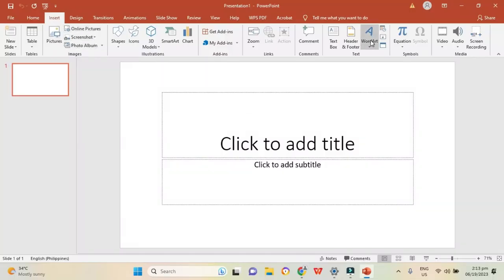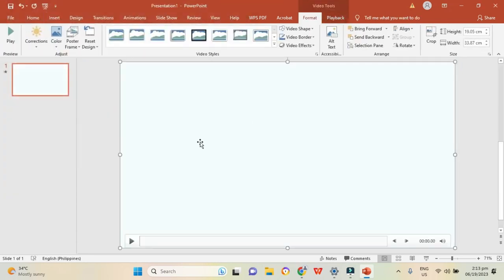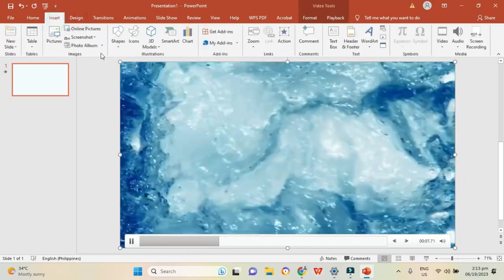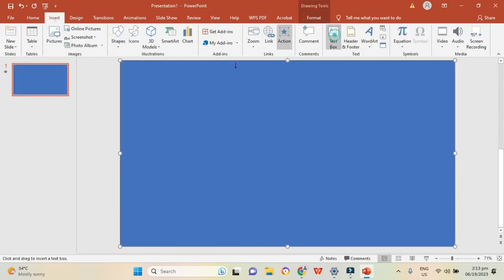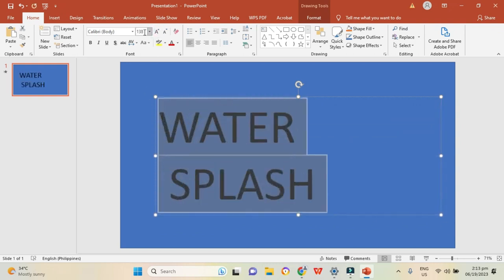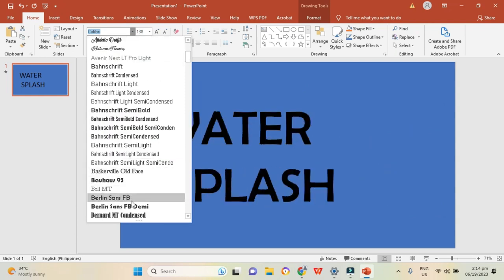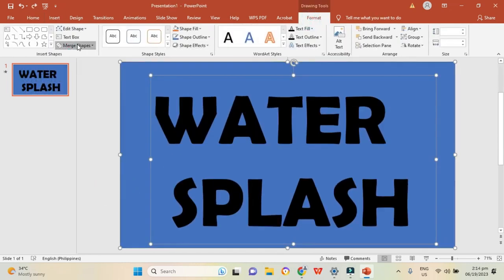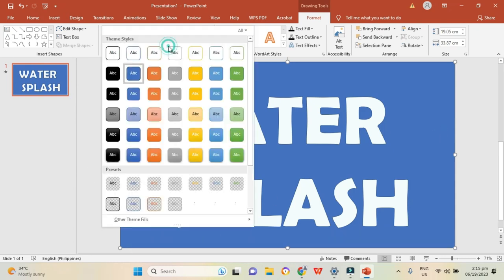PowerpointTips powerpoint tutorial